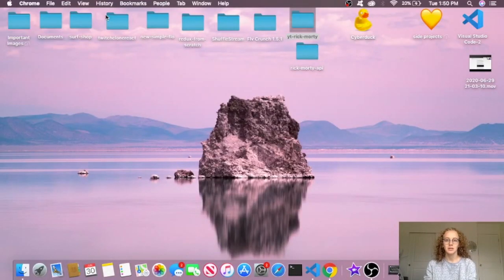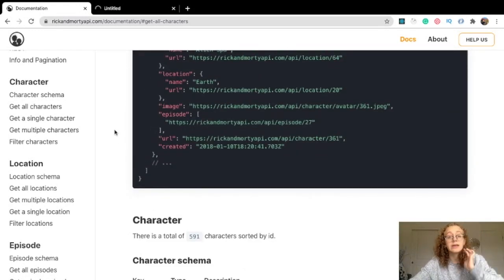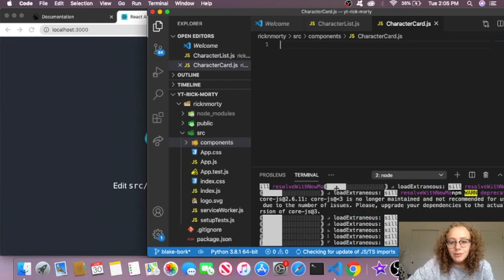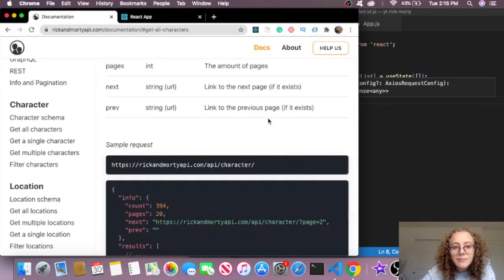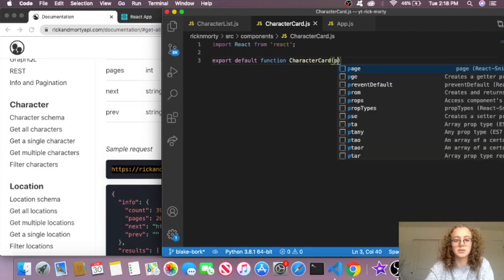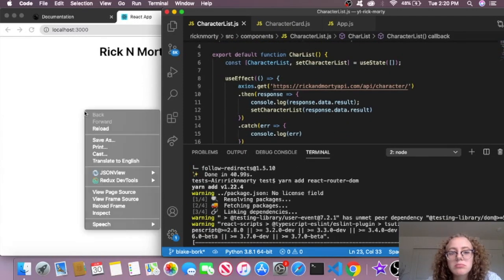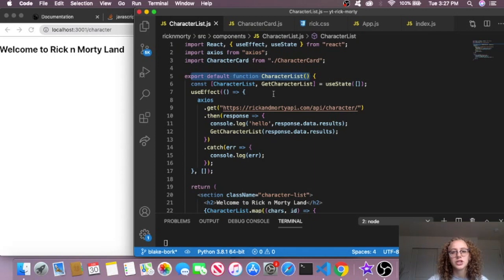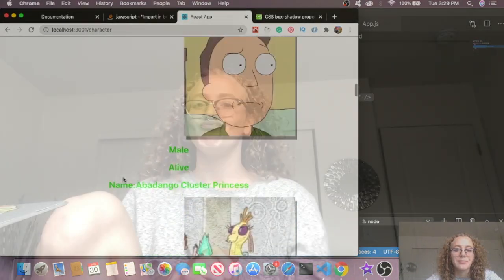CODE WITH ME: RICK N MORTY API TUTORIAL (REACT)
Hey guys, in this tutorial we will be making a get request with React. This is a pretty beginner-friendly tutorial, I chose the Rick n Morty API only because the documentation is great! I hope this codingtutorial helps you on your journey!